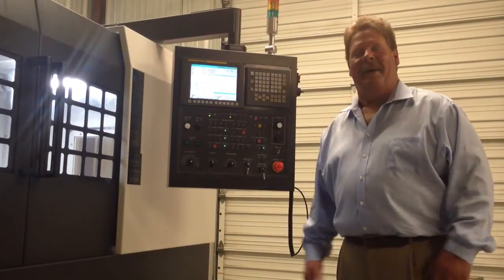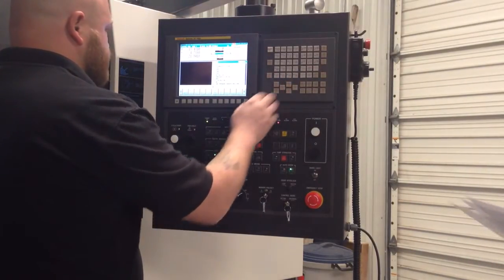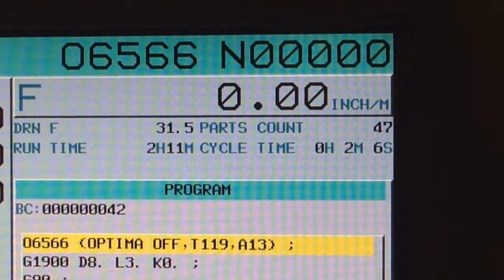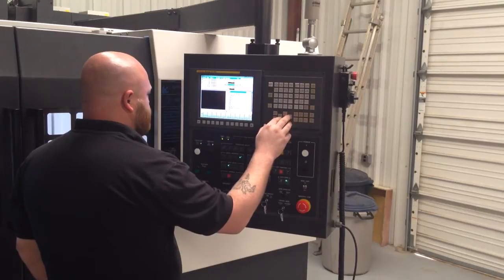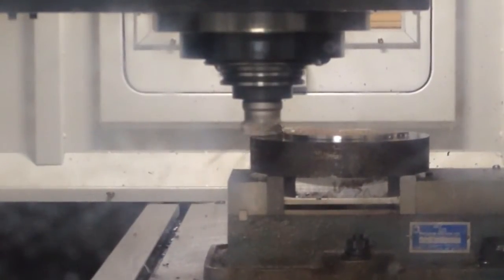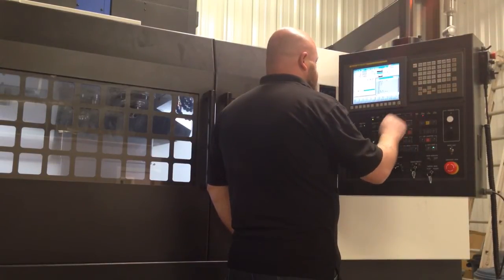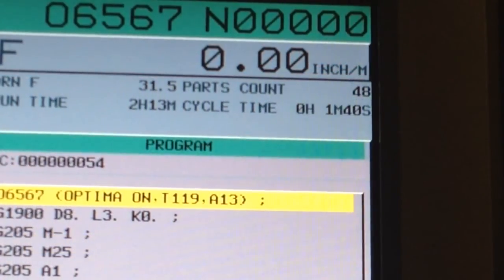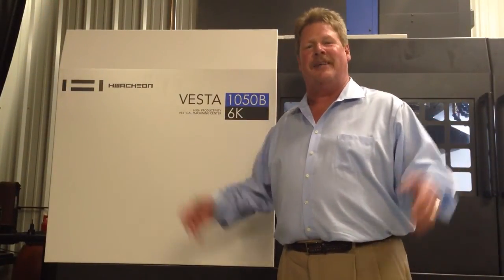Hwacheon Adaptive Control in Action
OPTIMA Cutting Feed Optimization uses adaptive control to regulate feedrate in real time -- automatically maintaining a consistent load on cutting edges during machining. Result: less tool damage, longer tool life, and shorter machining cycle times!